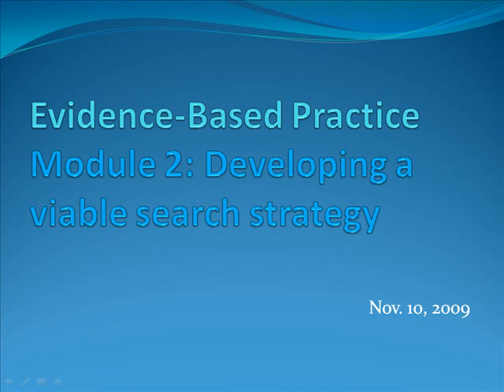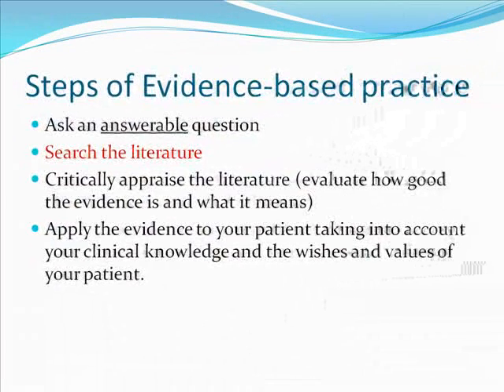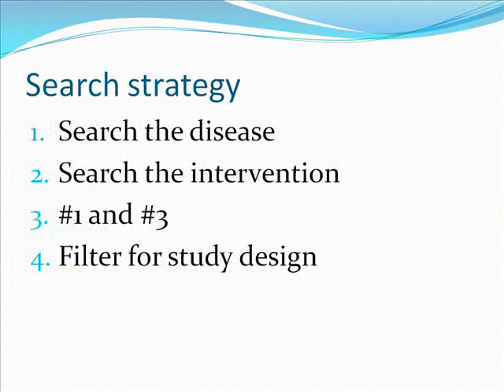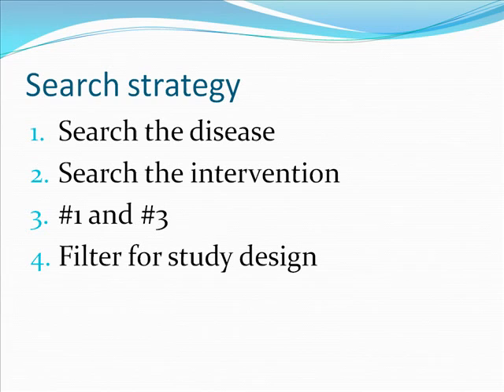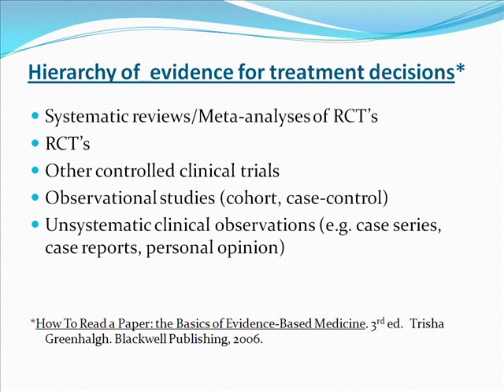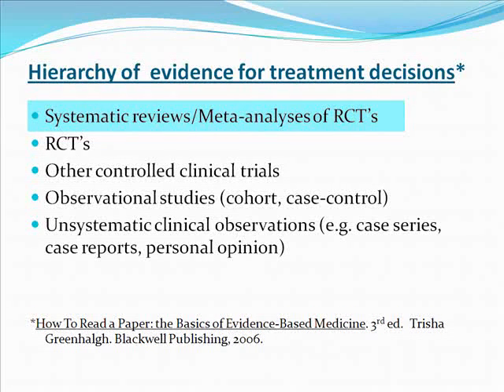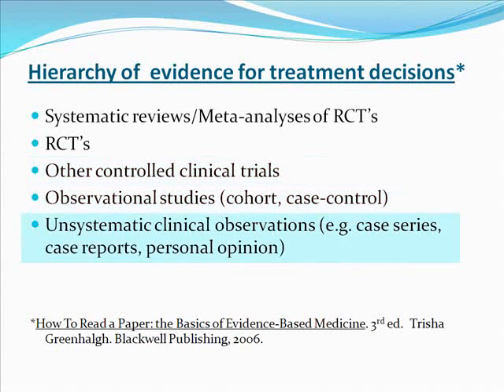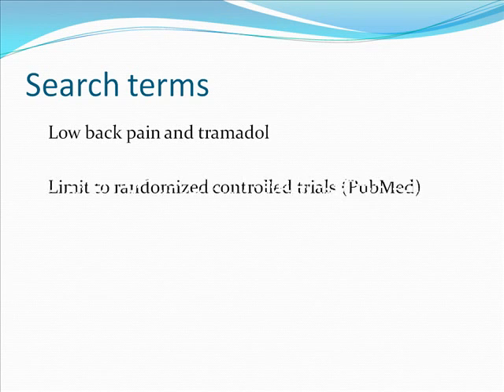Two_of_Five_Search_Strategy.flv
Developing a search strategy. This is one of a series of instructional videos created for the Evidence-Based Practice unit in 1st year medicine at Dalhousie University. The series has been created by Karen Neves and Tim Ruggles, librarians at the Kellogg Library.